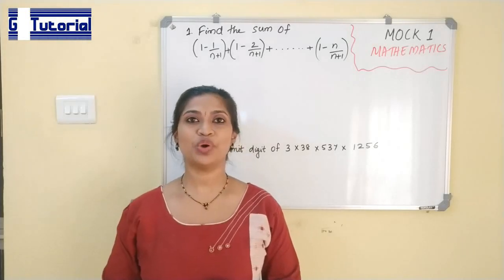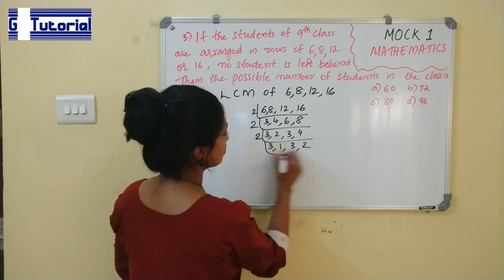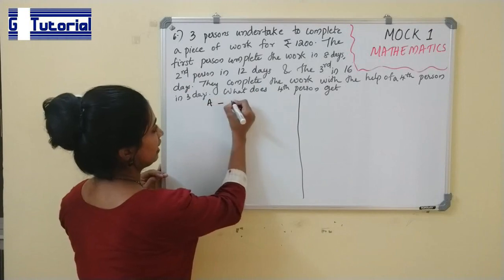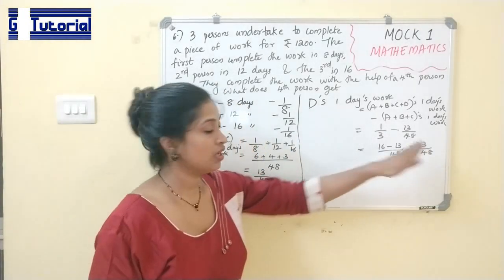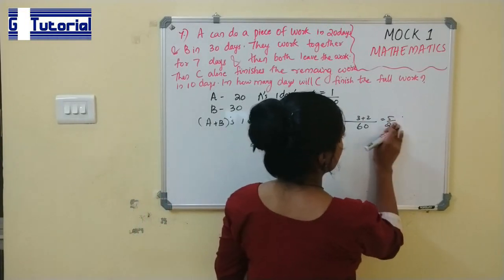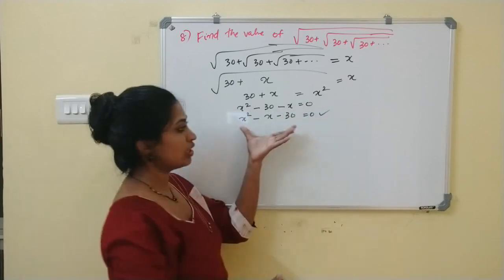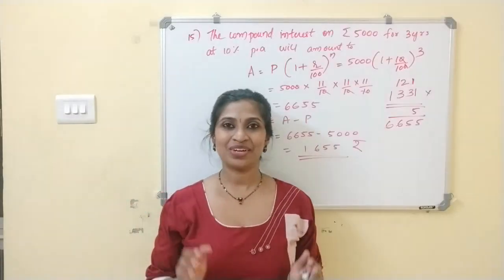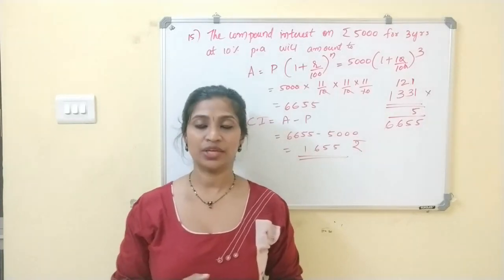RRB JE Exam Classes in English|MATHS PREVIOUS QUESTIONS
This video is on previous questions of rrb je for Mathemtics. Questions from 1 to 15 is discussed here. I have explained all the questions with the solutions in detail.